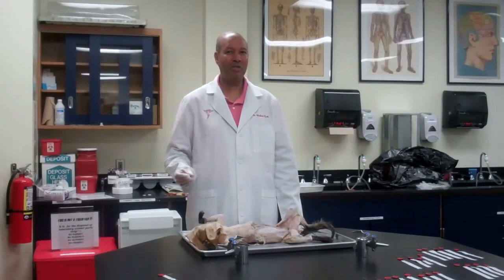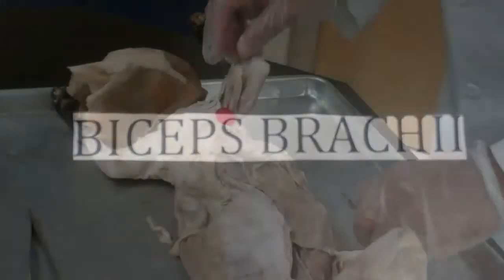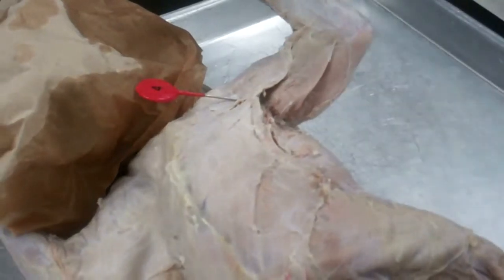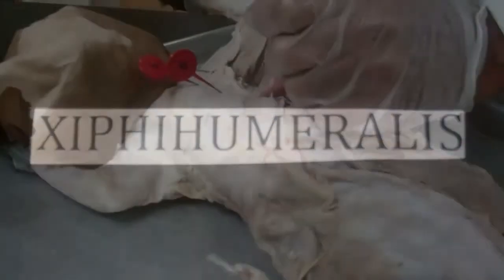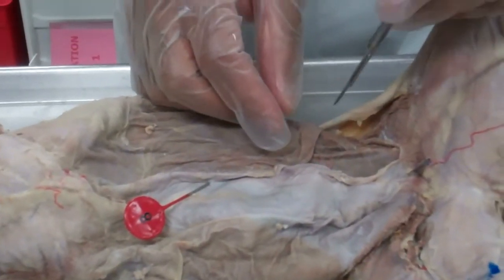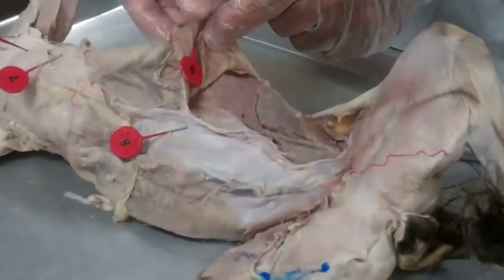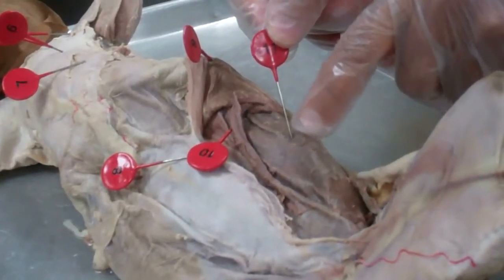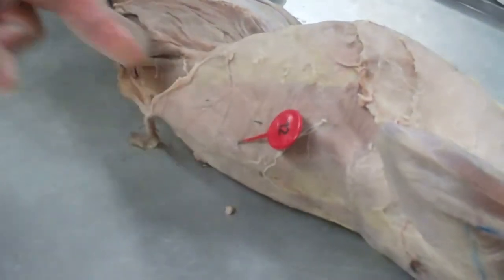CAT DISSECTION BY DR. ROSS PART 1